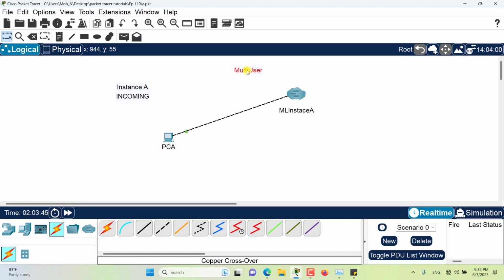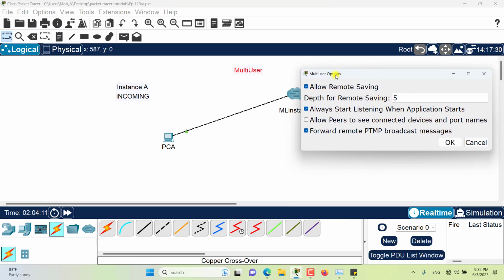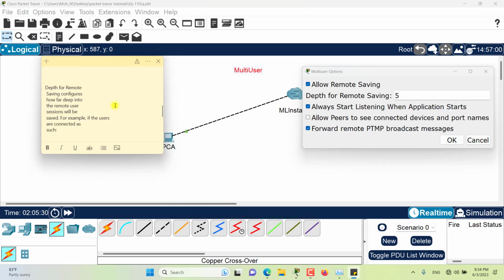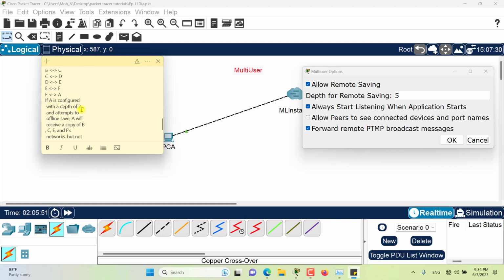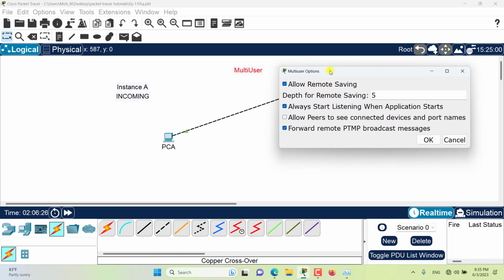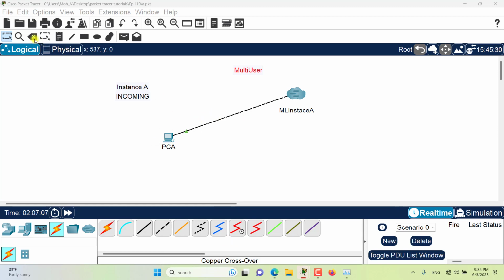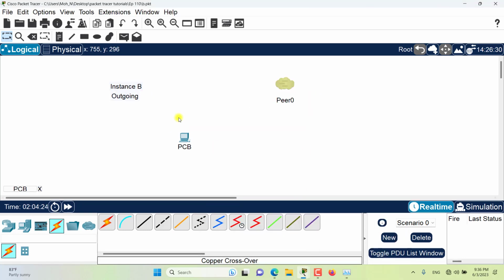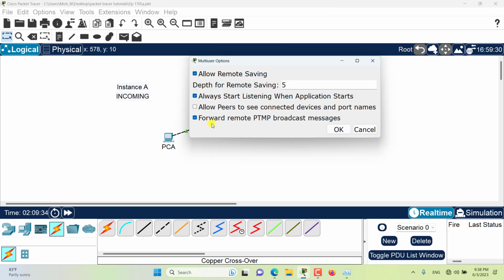MultiUser Options Dialog | Ep. 108 | Cisco Packet Tracer